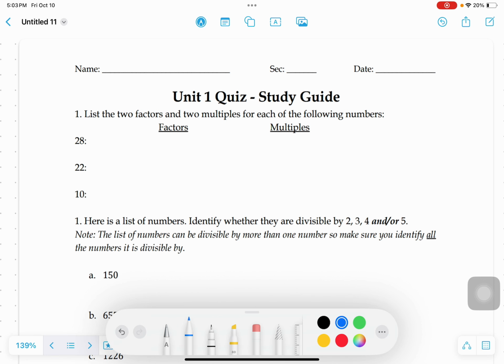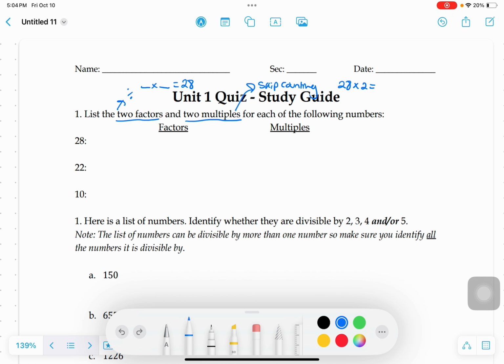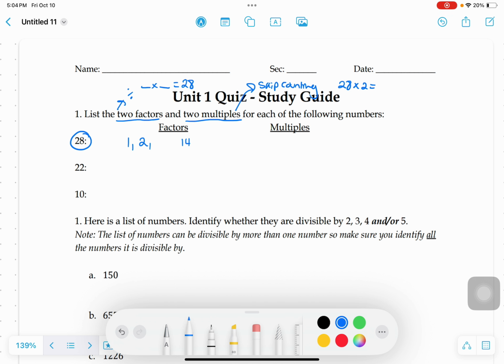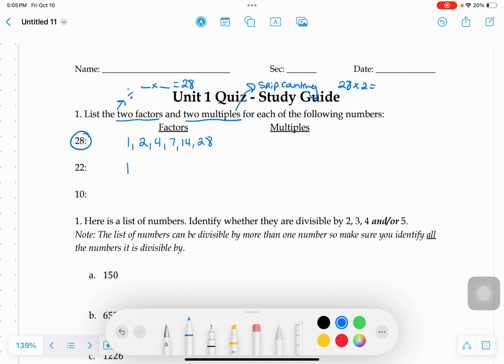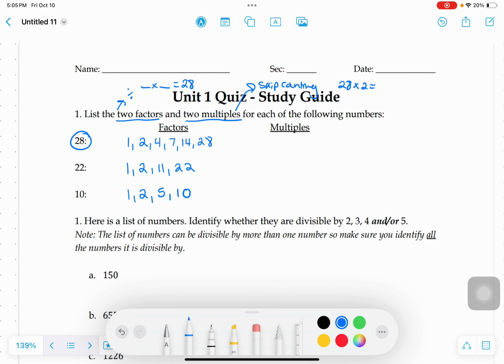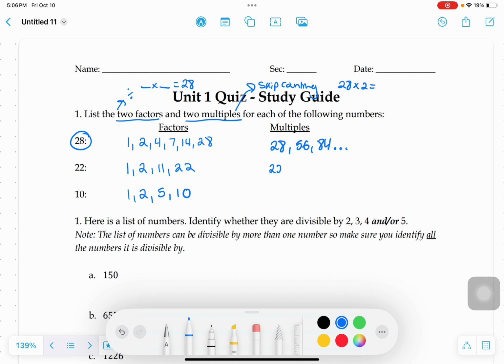Unit 1 Quiz - Study Guide - Question 1